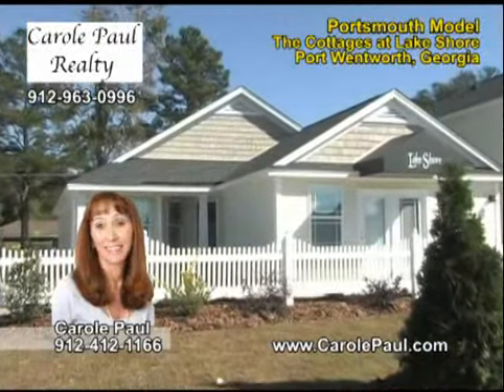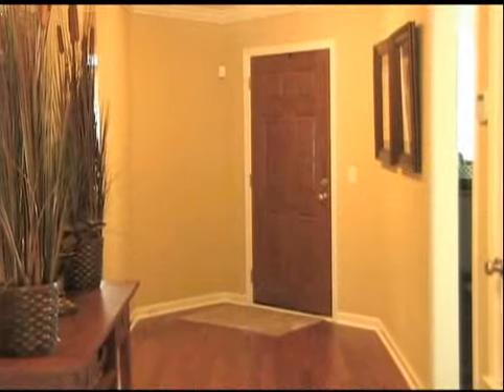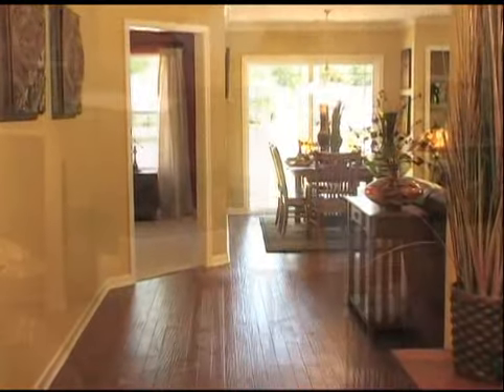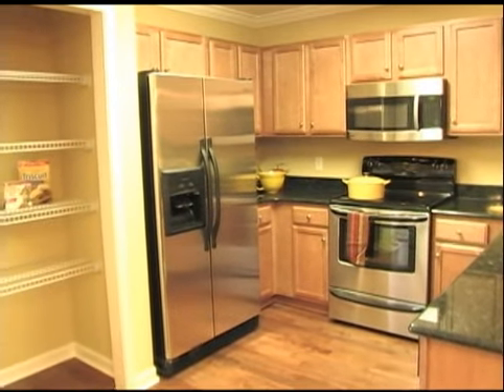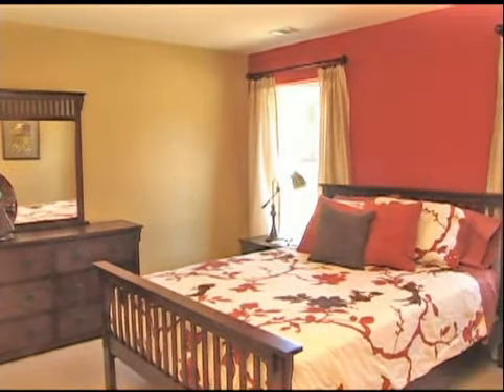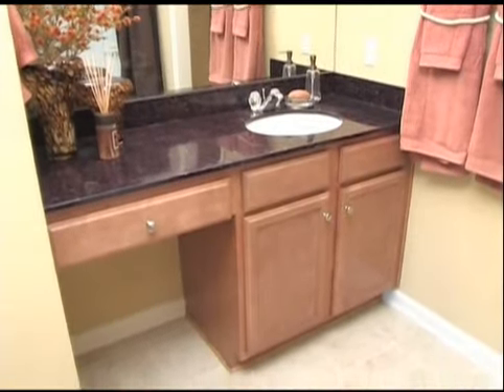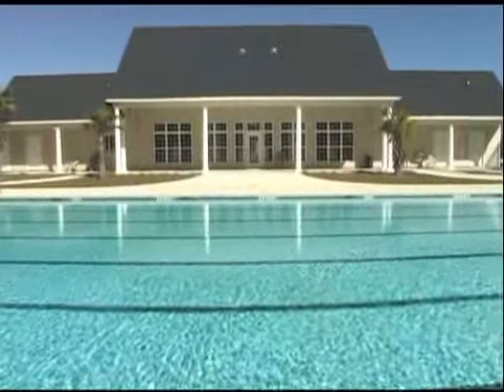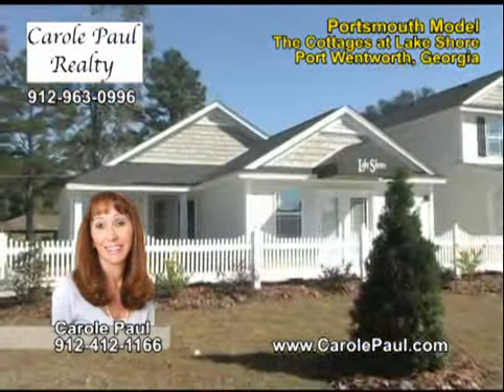Portsmouth-Video2 -Cottage Collection $144,900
Virtual Tour is a repesentation of a completed Portsmouth Model Home. Standard features:Hardwood Floors in Foyer,Hall,Dining Area,Kitchen and Great Room.Ceramic Tile Flooring in Baths and Laundry. Master Bath has 35 Comfort Height Vanity, Garden Tub and Walk in Closet.Bathrooms have True Stone Counter Tops. Kitchen has Granite Counter Tops, Stainless Steel Appliances include Side By Side Refrigerator,Smooth Top Self Cleaning Range,Dishwasher and Built in Microwave. Disposal. 18 gauge Double Bowl Undermount Stainless Steel Sink with pull out Moen Faucet.Breakfast Bar opens to Great Room. Perfect for entertaining or spending time with the family. Media Cabinet in Great Rom is optional and not included in the base price. Exterior of Home has Brick Accent We provide a Carriage Style Garage door with 2 openers. The landscaped front yard is sodded and comes with a manual sprinkler system & a uniform mailbox. Lake Shore Subdivision has an Amenity Center with a clubhouse . We have a Junior size Olympic size swimming pool, a toddlers pool, a fenced playground, a 14 acre lake and boat ramp. We are located in the Godley Station Elementary and Middle School District. This is the newest State of the Art School in our area(wwwsccpss.com) You can visit our web to see all of our floor plans, prices and pictures. 100% Financing Available. Builder pays up to $6000 towards Closing Cost.Our Model Hours: Mon-Sat 10-5 & Sun 1-5. Rande Duke Homes received The Best Value Award in the 2011 & 2012 Summit Awards.Build time is 3 months. Customize your home by choosing from our color selections.